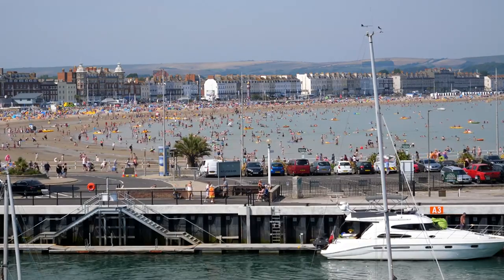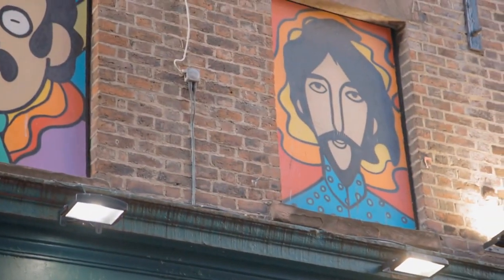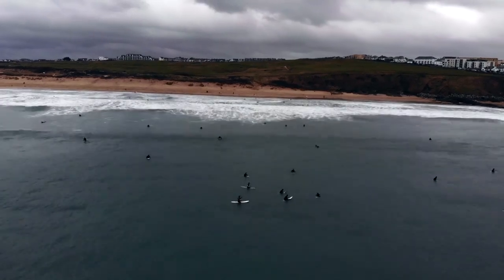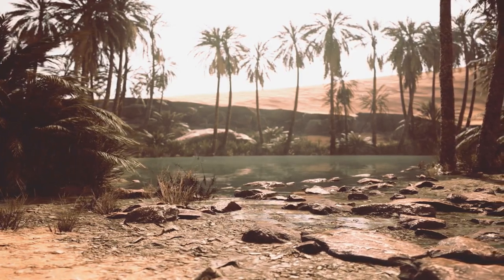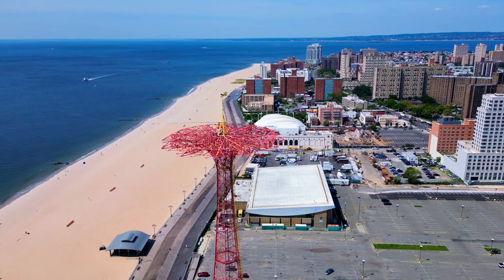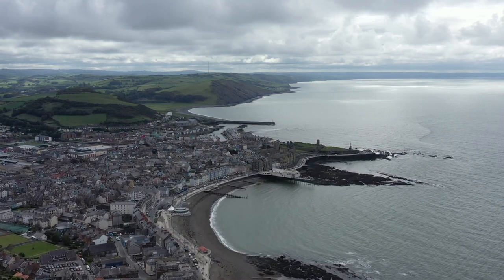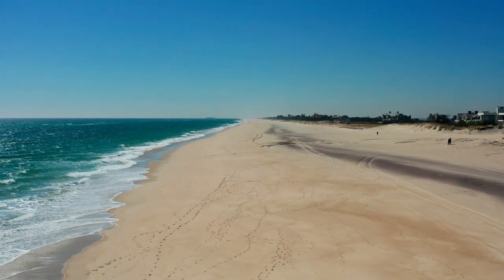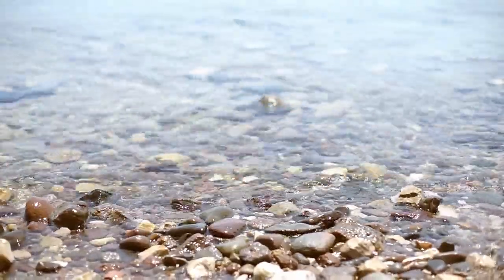"You Won't Believe These Hidden Beaches Near Premier League Clubs!"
🌊 Discover the Best Beaches Near Premier League Clubs! 🌊

Are you a football fan looking for the perfect seaside escape? Join us as we explore the stunning beaches located near your favorite Premier League clubs. From the lively shores of Brighton Beach to the tranquil sands of Formby, we've got the best coastal spots for every fan!

In this video, we'll take you on a tour of:

Brighton Beach near Brighton & Hove Albion
Bournemouth Beach near AFC Bournemouth
Crosby Beach near Liverpool FC
Formby Beach near Manchester City and Everton
West Wittering Beach near Chelsea and Arsenal
And many more beautiful beaches!
Whether you're planning a matchday trip or just want to relax by the sea, these beaches offer the perfect getaway. Enjoy breathtaking views, exciting water sports, and a taste of local culture—all within reach of the Premier League's iconic stadiums.

Chapters:
00:00 - Intro
00:30 - Brighton Beach
01:15 - Bournemouth Beach
02:00 - Crosby Beach
02:45 - Formby Beach
03:30 - West Wittering Beach
04:15 - Calshot Beach
05:00 - Tynemouth Longsands
05:45 - Hove Beach
06:30 - Camber Sands
07:15 - Southend-on-Sea
08:00 - Hunstanton Beach
08:45 - Blackpool Beach
09:30 - Scarborough Beach
10:15 - Whitby Beach
11:00 - Weston-super-Mare
11:45 - Aberystwyth Beach
12:30 - Great Yarmouth Beach
13:15 - Sandbanks Beach
14:00 - Outro